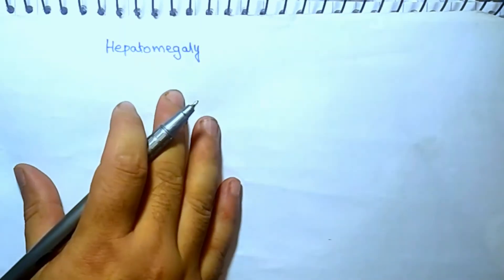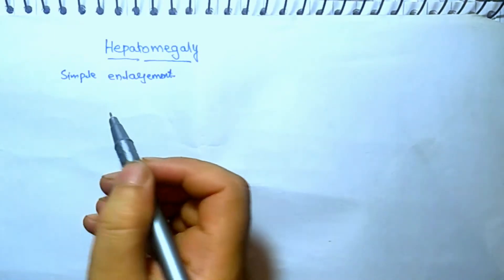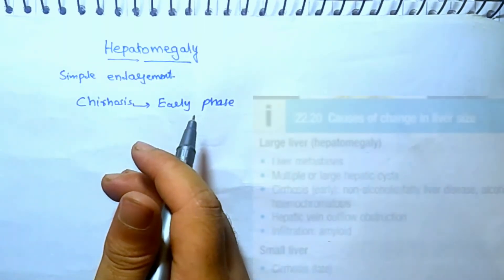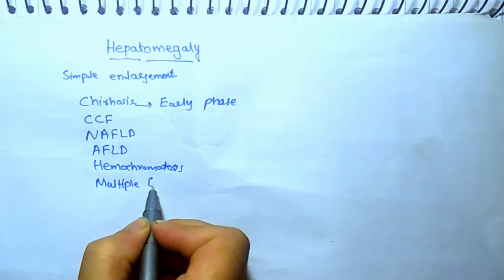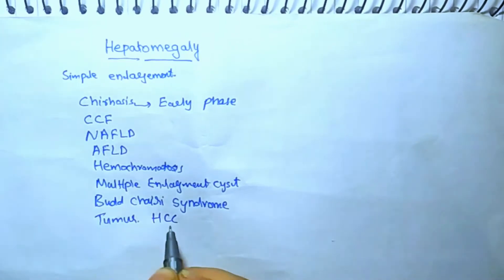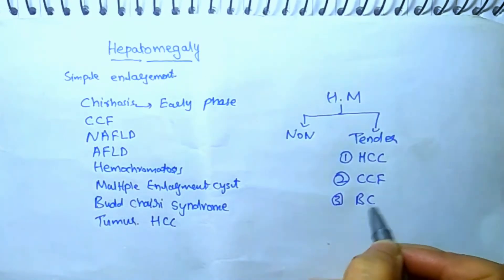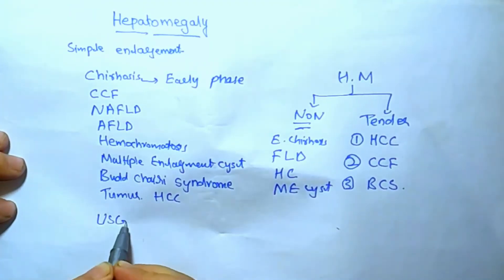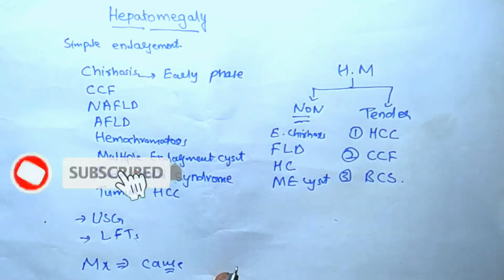Hepatomegaly:Causes and Classification. Hepatomegaly made easy.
hepatomegaly is increase in the size of liver the important causes are summarized here..
 liver will be palpable on examination..
Hepatomegaly is classified into tender and nontender hepatomegaly..